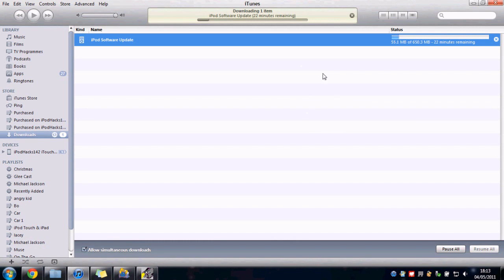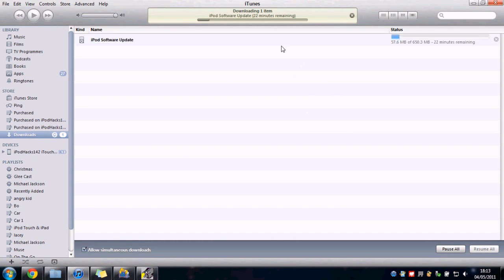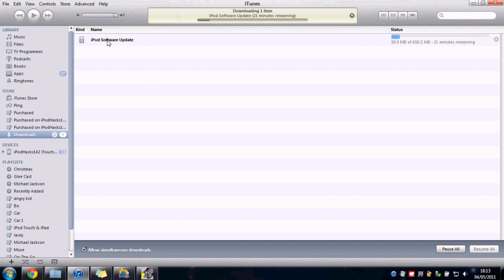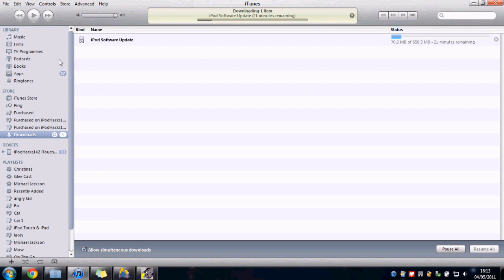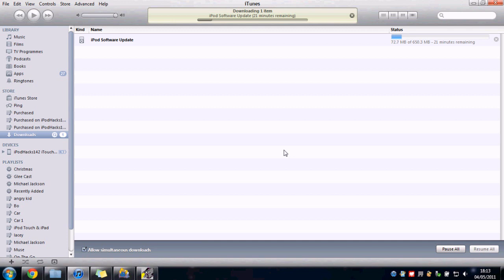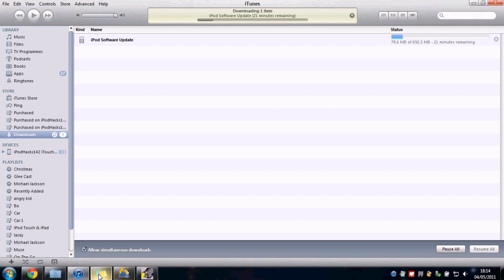iOS 4.3.3 Available To Download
This update contains changes to the iOS crowd-sourced location database cache, including:

- Reduces the size of the cache
- No longer backs the cache up to iTunes
- Deletes the cache entirely when Location Services is turned off

Products compatible with this software update:
• iPhone 4 (GSM model)
• iPhone 3GS
• iPad 2
• iPad
Jailbreak Coming soon.